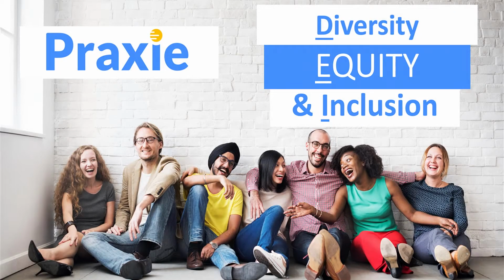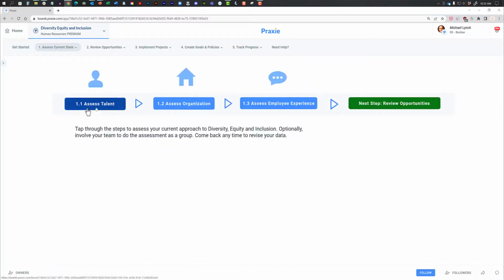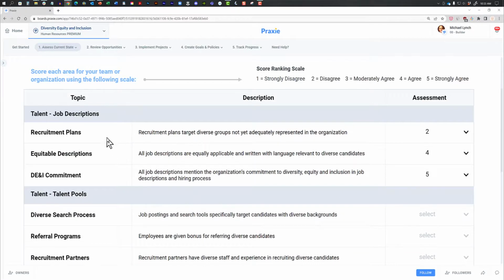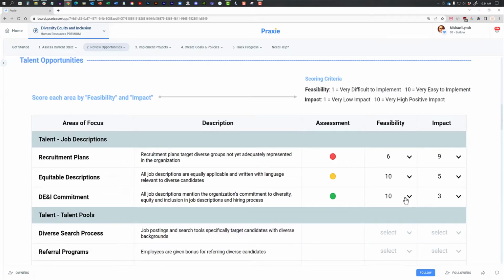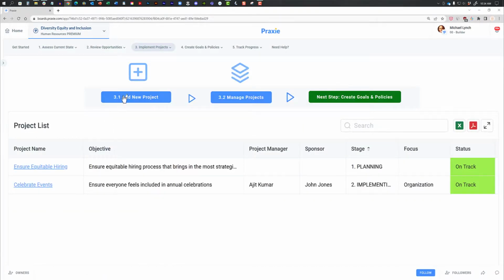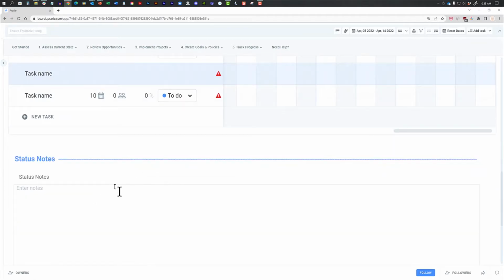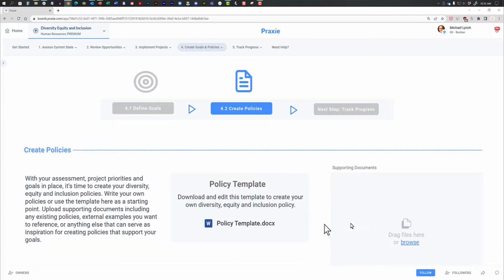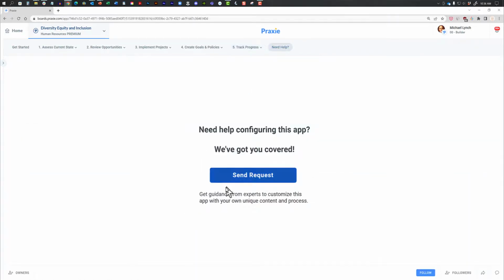Diversity, Equity & Inclusion Process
The Diversity, Equity & Inclusion (DEI) Process is a powerful step-by-step process focused on learning about DEI, assessing your organization, talent and employee experience, and then prioritizing opportunities and running projects to address key areas of improvement. Walk through a clear step-by-step process by filling out best practice templates and entering data that create DEI dashboards to track your progress over time.